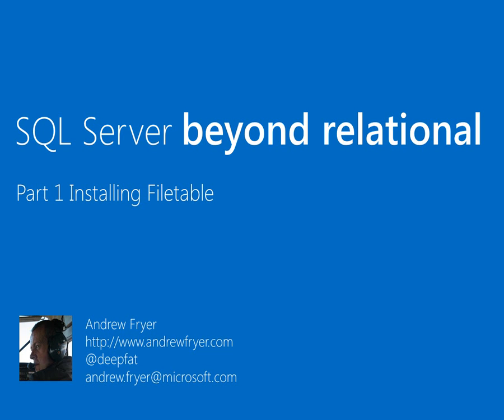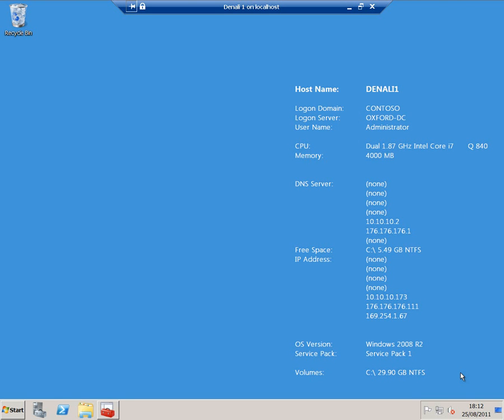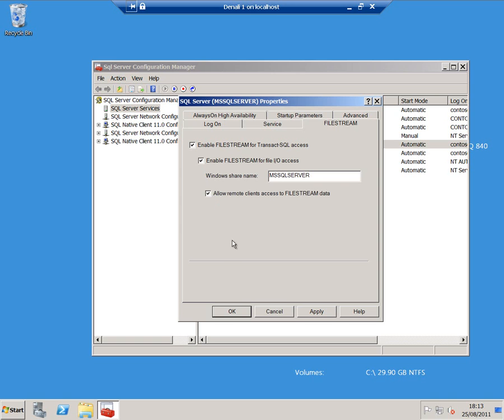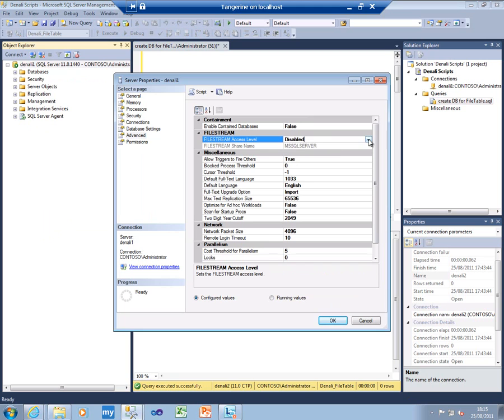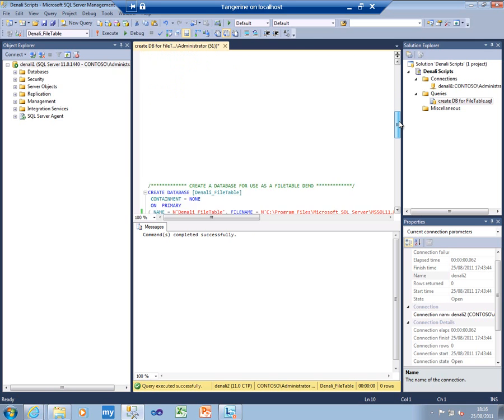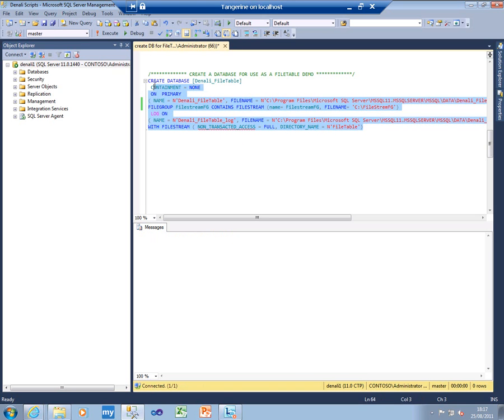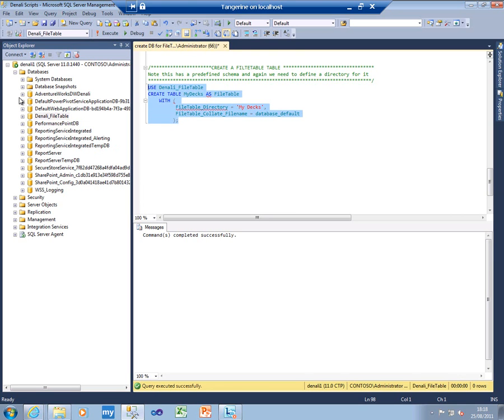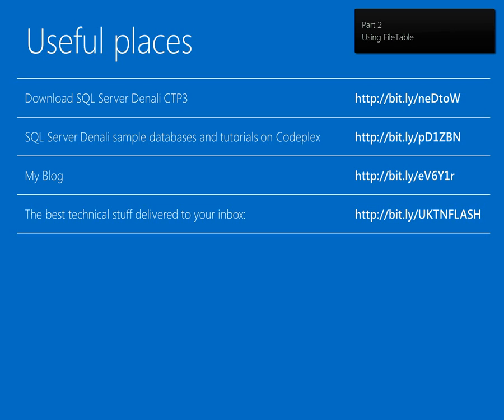Beyond Relational part 1 - Installing SQL Server FileTable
In SQL Server project Denali there is now the ability to store files in a filestructure on disk that is under the control of SQL Server, bu tvisible to any other application as a normal set of folders